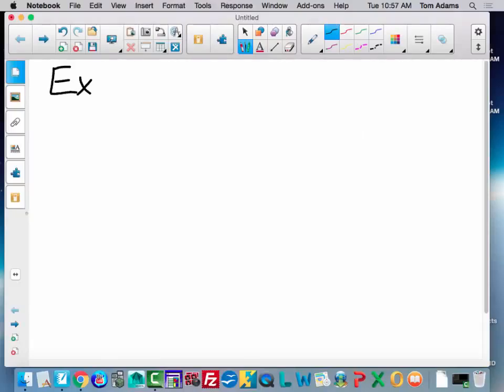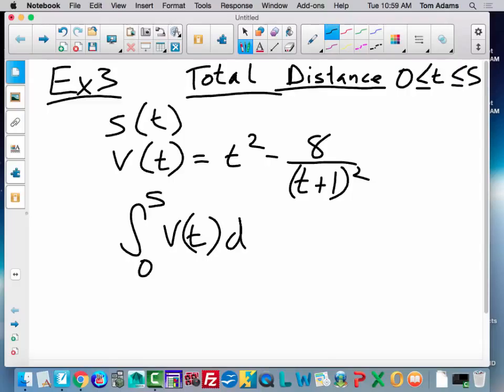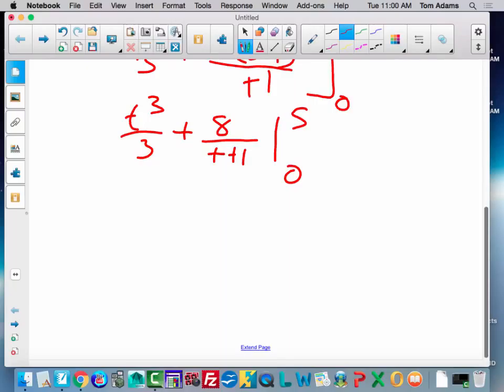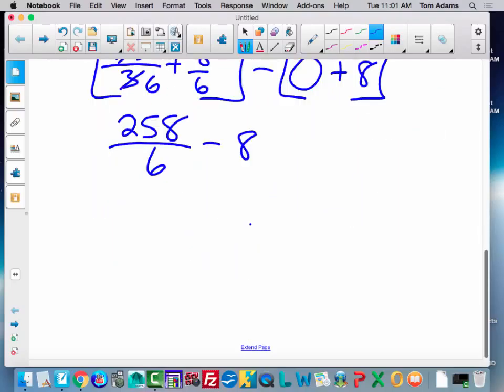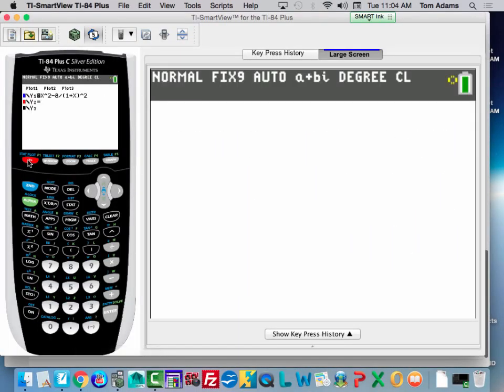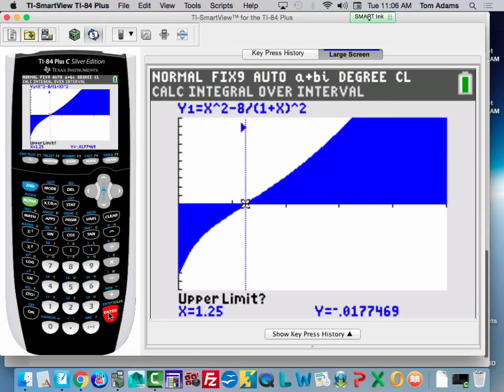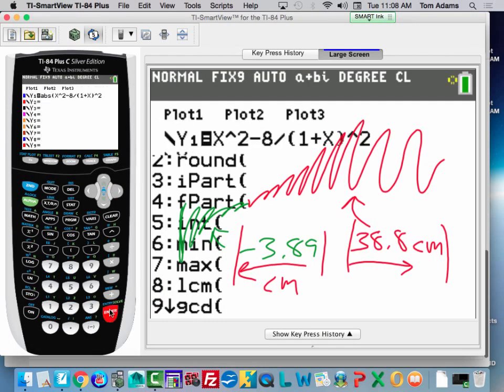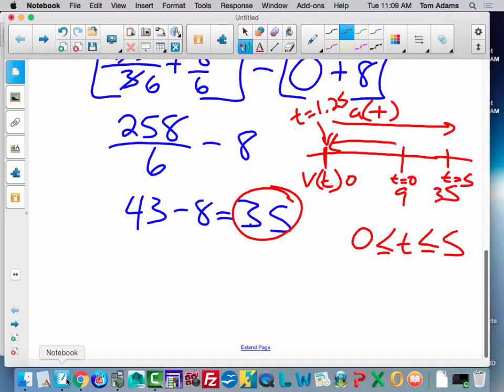AP Calculus 7.1 Applications of Definite Integrals Examples 1-3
Mr. Adams teaches AP Calculus - 7.1- Integral As Net Change. In this video Tom Adams will explain: Linear motion revisited, general strategy, consumption over time, net change from data, work, and why the integral is a tool that can be used to calculate net change and total accumulation.